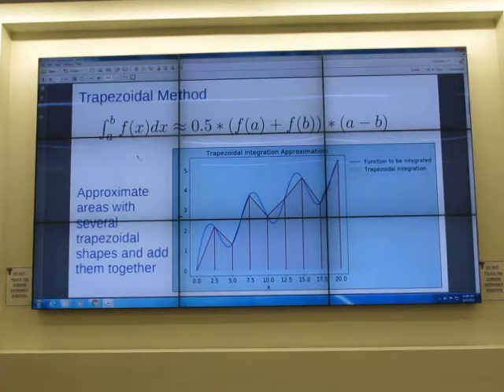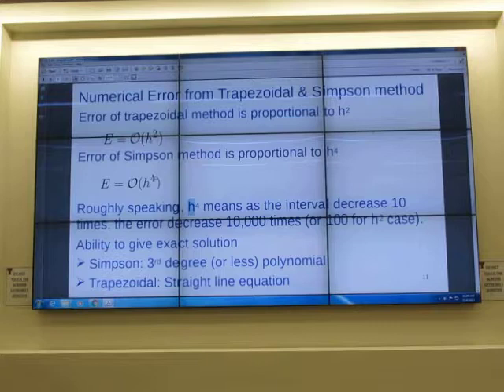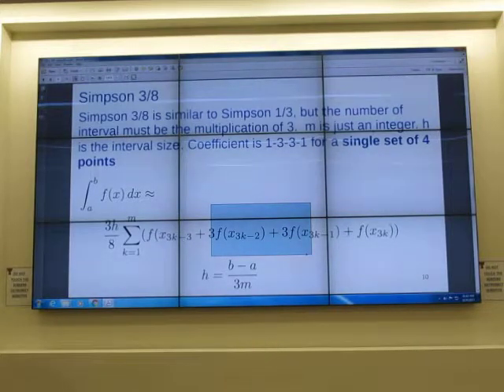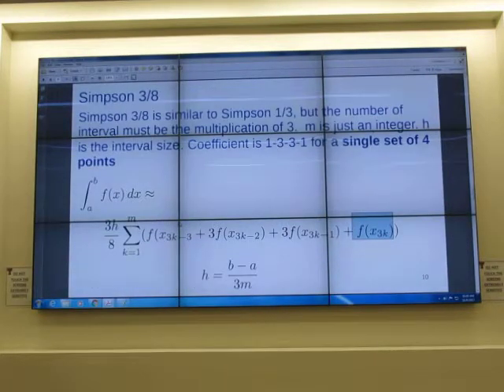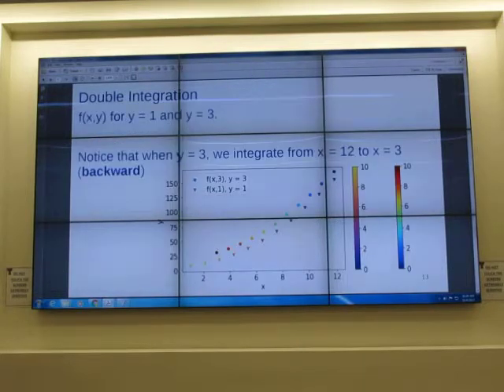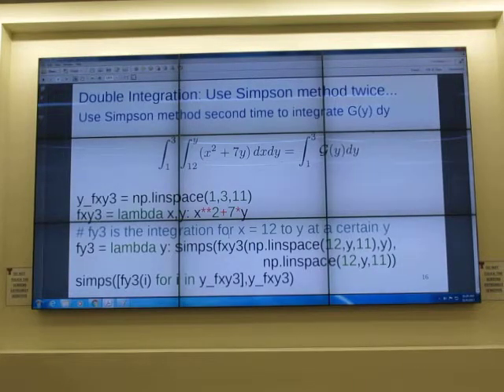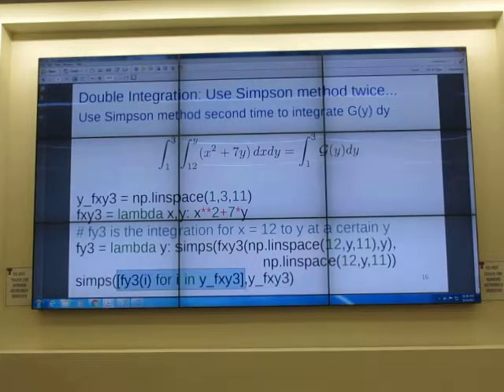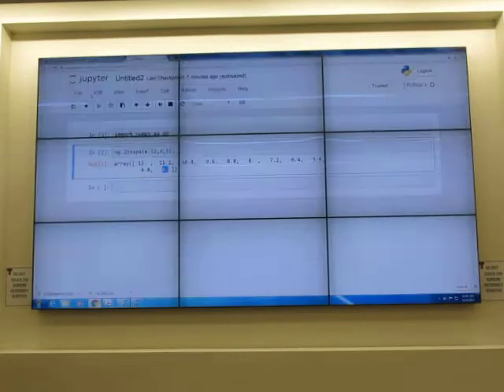Numerical Method in Python V37 11/6/17: (double) integration